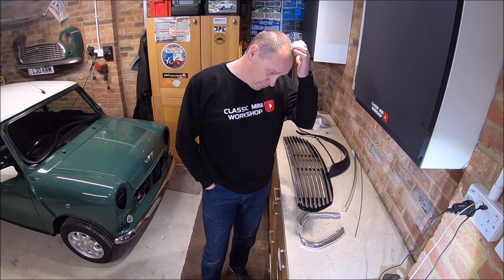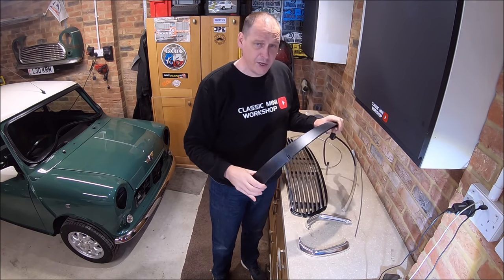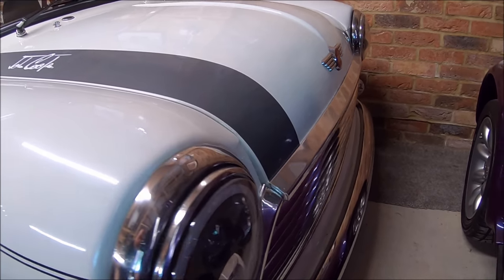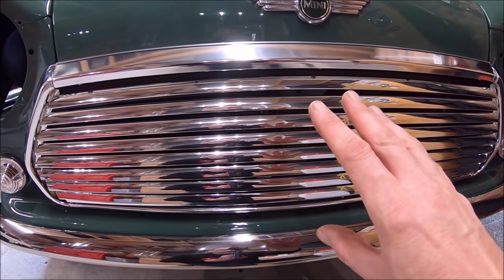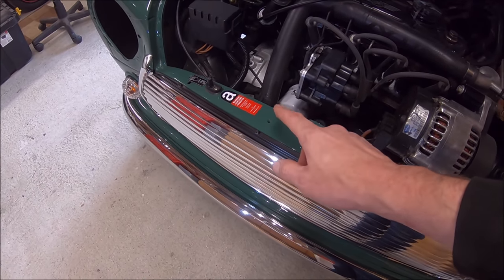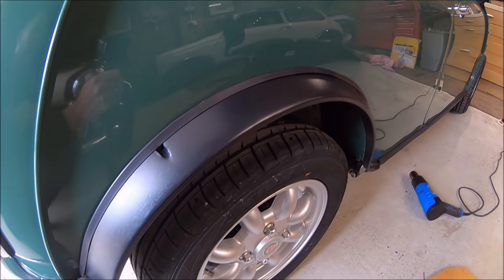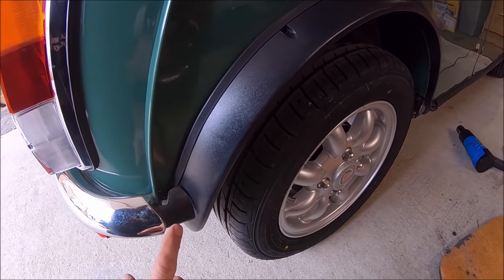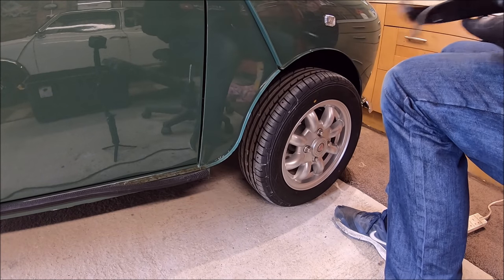Wheel Arches & Grille Fitting - Classic Mini Workshop Project Sprout Pt.71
00:00 Intro
02:38 How to get the grille to fit nicely
05:42 Fitting the headlamps
07:15 Fitting the wheel arches

My favorite parts, tools, consumables:

Brake cleaner sprayer
5l Polyguard Brake cleaner
Gunk engine degreaser 2.5l

Here it is, the new project Mini. Found on E-bay but I lost the auction only to later find the higher bidder messed the seller around so it was offered to the next highest bidder. Me. The Mini is a 1997 Rover Cooper MPI and has been off the road in a garage since 2007! It's what some might call a barn find.

In this update I fit a new front grille, refit the headlamps and fit a new set of Mini special arches